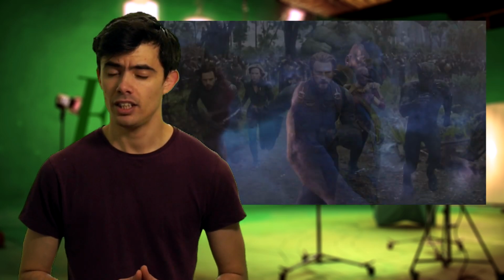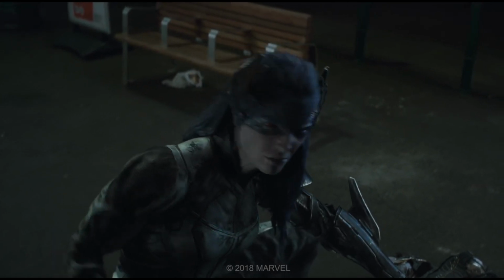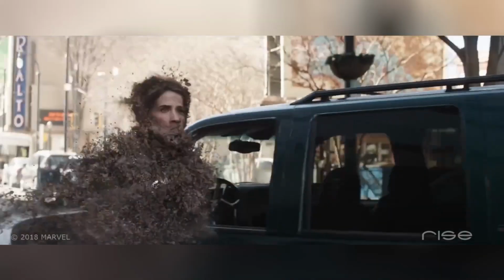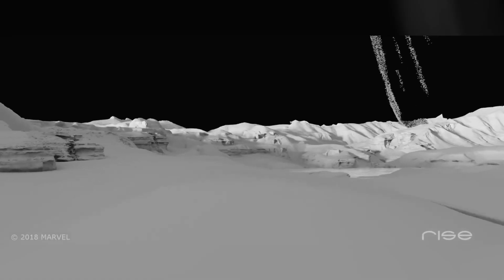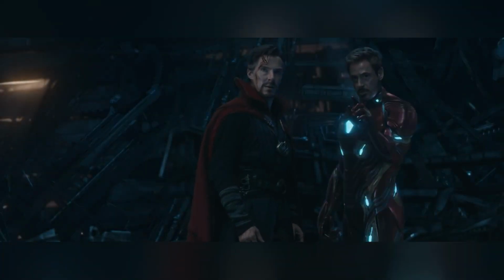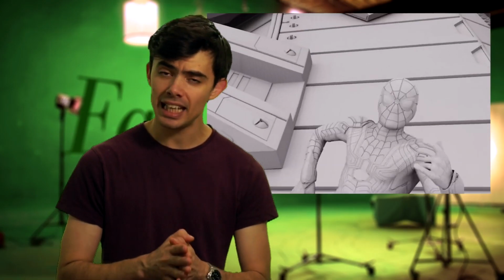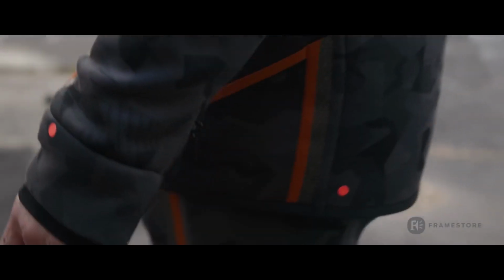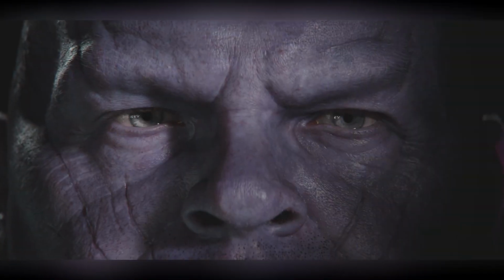Amazing Detailed Before and After Hollywood VFX: Avengers Infinity War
Costing a whopping 321 million dollars to produce, Infinity War's budget didn’t just go on reuniting some of the biggest names in Hollywood. A huge whack of it went on state of the art VFX.

(VFX by DNEG)
Characters like Proxima Midnight and Corvus Glaive were actually completely CGI. Despite being played by Carrie Coon and Michael Shaw, all of their acting scenes were done in a mo-cap suit which was later used to rig their digital counterparts.

(VFX by Rise)
Sam Jackson plays Nick Fury in the Avengers films. However (Spoiler Alert) in the end credits after Thanos has snapped his fingers, Nick Fury is headed downtown with his closest agent Maria Hill. When suddenly half of the world’s population starts to disappear. CGI helicopters crash into buildings and all kinds of chaos ensues. This is when Fury looks at Hill and she starts to disintegrate. Using a clever mix of rotomotion, matchmoving and 3D models, VFX artists then added a soft wind to disrupt and carry away the outside shell of the 3d model, with a combination of RBD and FEM simulations. Pulling off this very convincing shot.

A similar technique was planned for Nick Fury after he grabs Captain Marvel’s pager, but in the end the studio decided to discard Sam Jackson’s original plate, and switch over to a full CGI environment and a 3D model of Fury from the production of Winter Soldier used to bind together flakes and sand until affected by the soft wind. This way, they avoided more complicated matchmoving and rotoscoping headaches.

In this Wakanda sequence, we see Okoye and King T’challa strolling along a field which was actually a grassy hill in Atlanta. Thousands of trees and shrubbery was added using SpeedTree and Houdini. Also, many assets were pulled in from the Black Panther production and parts of the Golden City which were done by ILM.

(VFX by CineSite)
In his quest to steal one of the infinity stones from Thanos, Ebony Maw is torturing Dr. Strange aboard the Q ship. The character Ebony Maw was one of CineSite’s most difficult challenges due to him being a 100% CGI model, with some extreme close up shots.
The plate featuring Benedict Cumberbatch was filmed on a half-constructed set in Atlanta and the ship’s interior was then rebuilt using a modular 3D construction, creating an alternative damaged version for later destruction sequences.
Suits, like Stark’s and Parker’s were cg, and then tracked and mapped to the actors’ bodies, although full cgi models were used when the characters’ masks were on.
CineSite was also tasked with tracking and sticking on the antennae to Mantis’ forehead.

(VFX by Framestore)
It was Framestore’s first time working with Spiderman, and looked through past movies for inspiration. It has a metallic-sheen and allows Spidey to breathe in space as well as adding an additional layer of armour. Not to mention an additional 4 legs...

Framestore’s Capture Lab spent a month in Manhattan and New Jersey shooting photo reference, LIDAR and gigapixel panoramas to capture the environments that had to be recreated in CG.

Framestore also worked closely with Marvel for two years, designing Iron Man’s new Mark 50 “bleeding edge” suit. As opposed to the earlier movies, his new suit is made up of thousands of nanobots which rush into place on command, comprised of many different simulations and layers within Houdini.

(VFX by Digital Domain)
The pressure was on Digital Domain to make Thanos seem like a living and breathing super-villain, some would say the success of the whole movie hinged on his performance being believable. Thanks to their hard work alongside Weta Digital, Thanos is one of the most convincing CGI villains in cinema history.

Album Title: Monkey
Links: